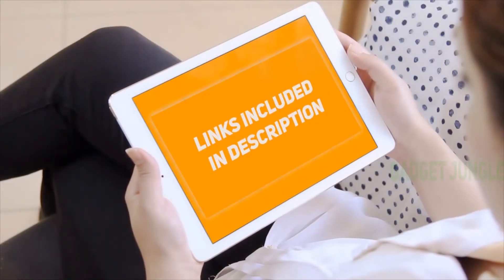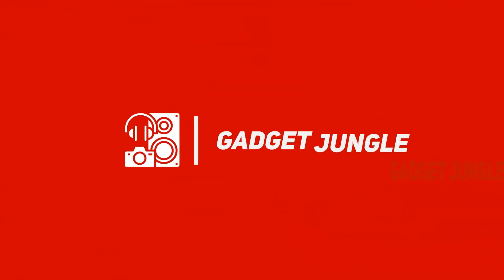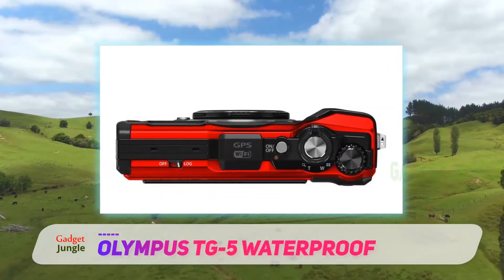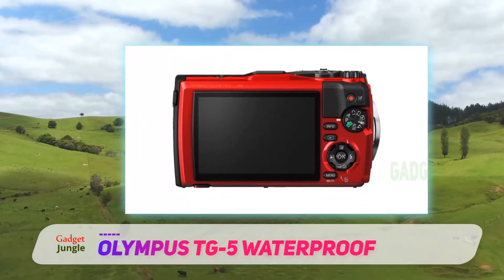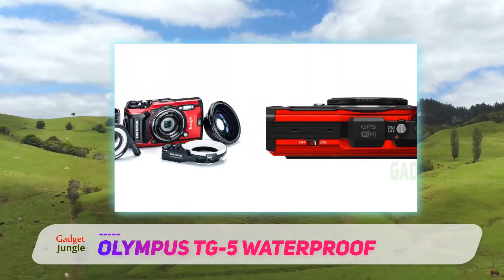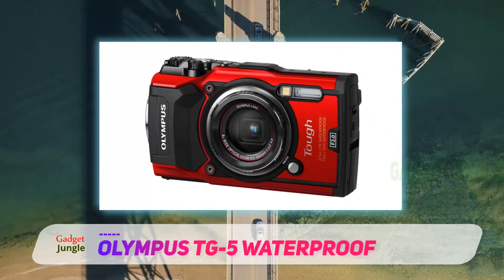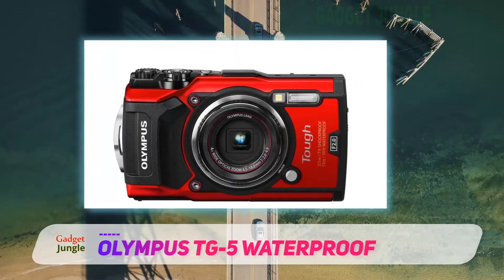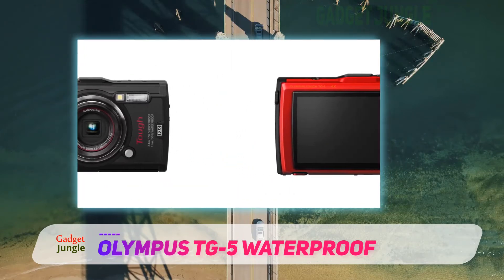Olympus TG-5 Waterproof Review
Olympus TG-5 Waterproof - Is One Of The Best Time Lapse Cameras Of 2021!